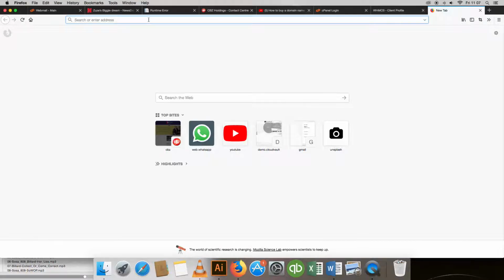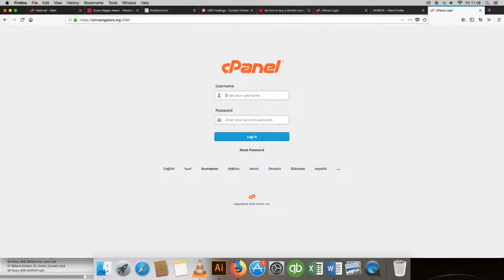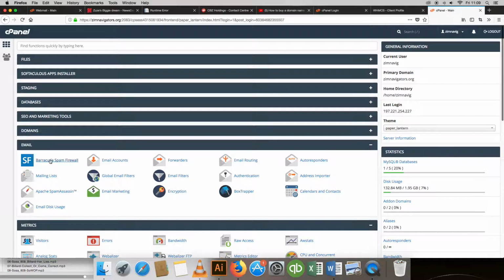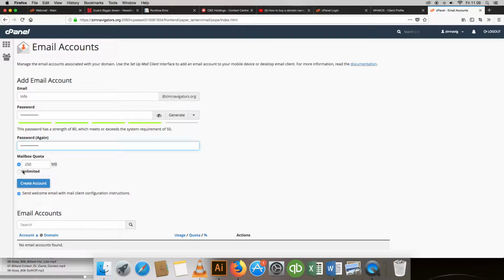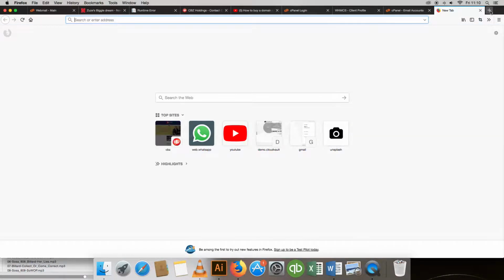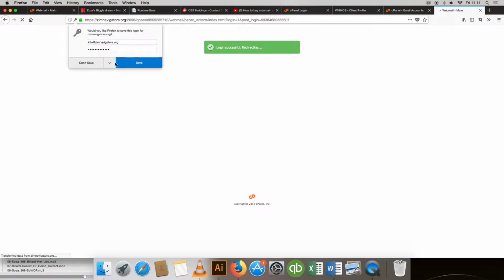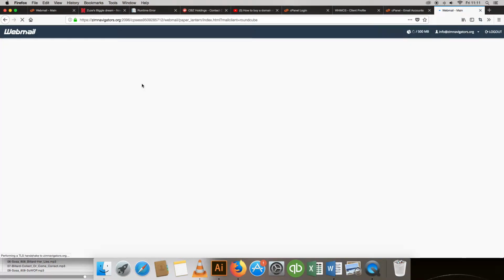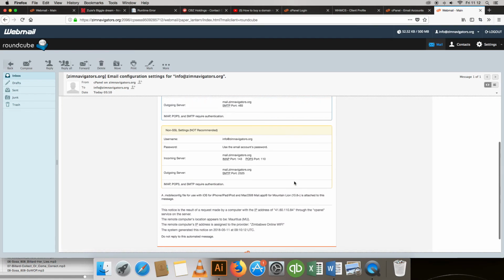How to create Emails using Cpanel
This video shows you how you can create your custom emails that match with your domain name using cpanel